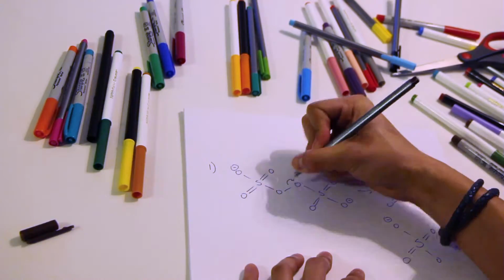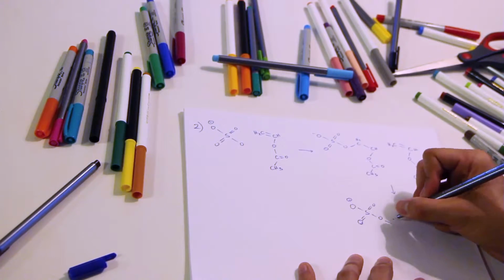CHEM 151 - Group 1 - Poly Vinyl Acetate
CHEM 151
Group 1